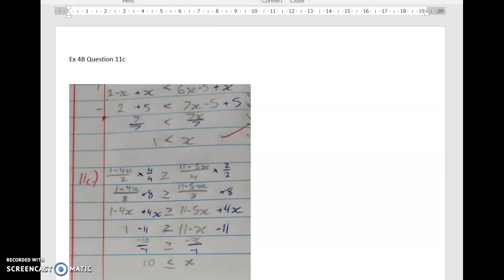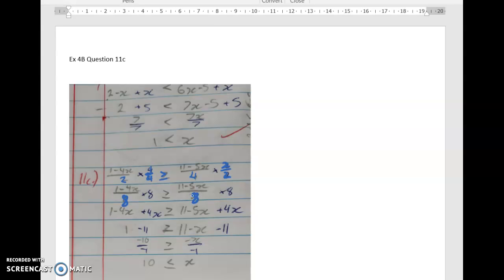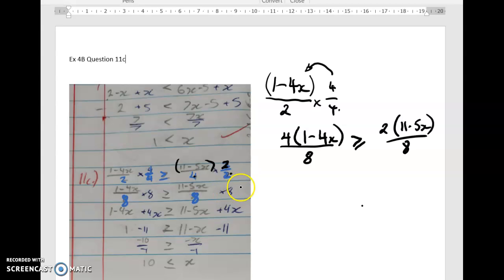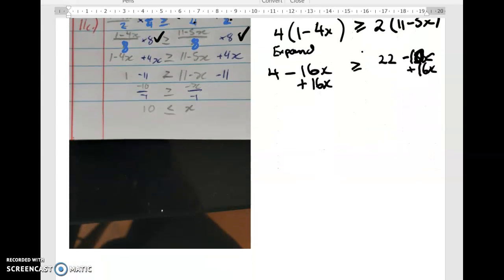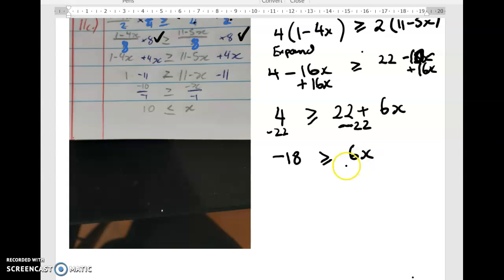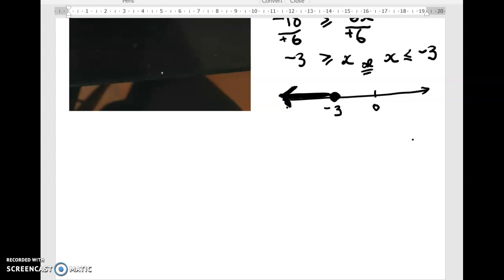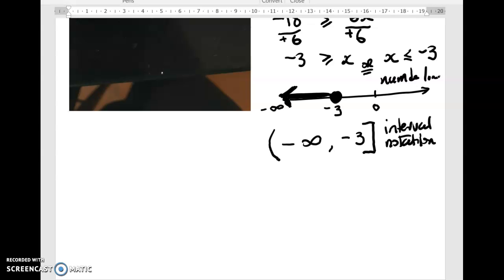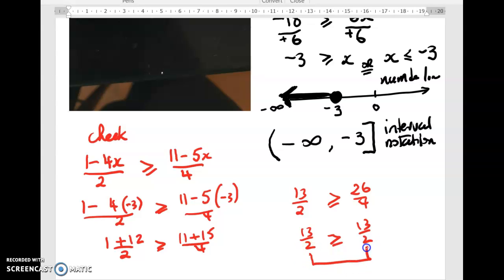Ex 4B Q11c Inequation